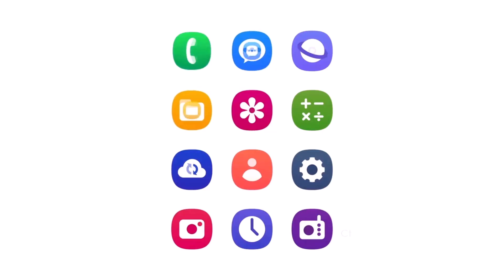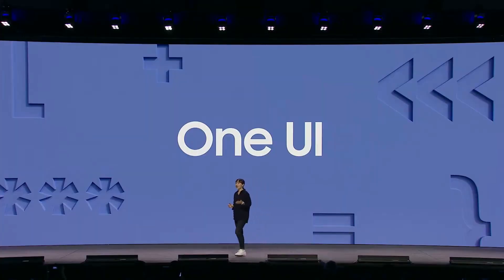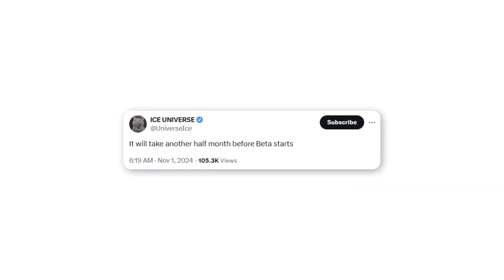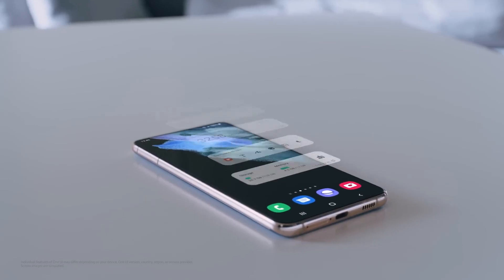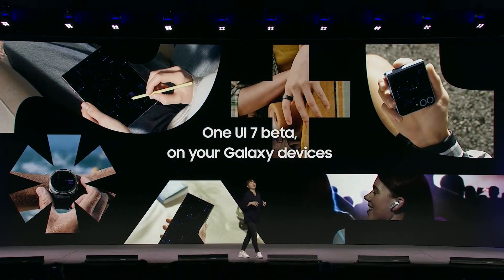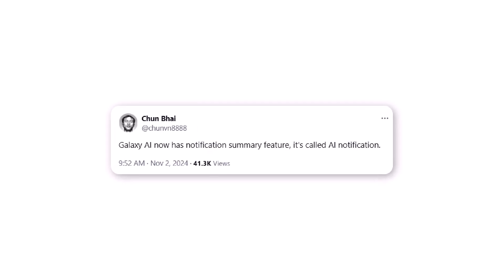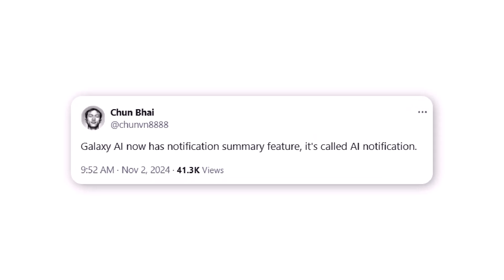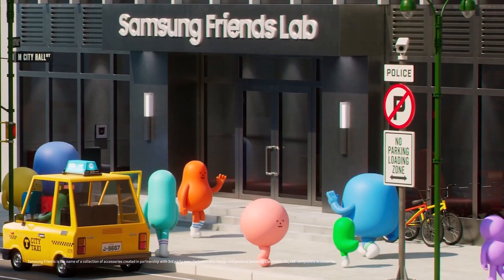Samsung One UI 7.0 Beta Android 15 - OFFICIAL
Finally, Ice Universe is back with an Update. The One UI 7 beta update might arrive as early as next week...

PEACE!!